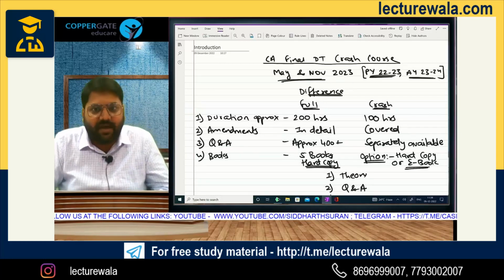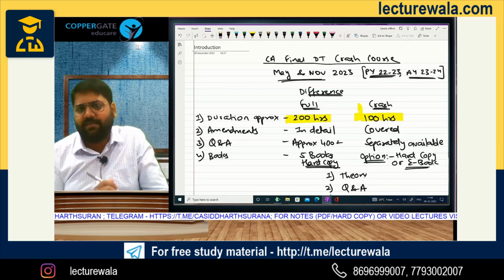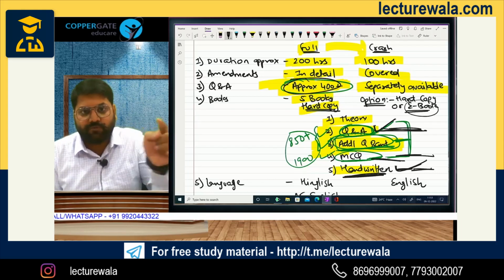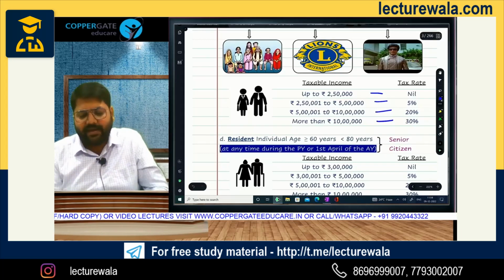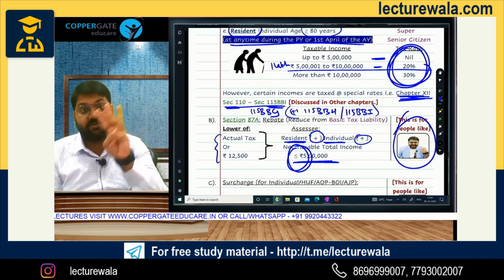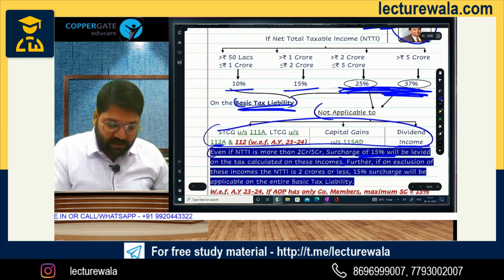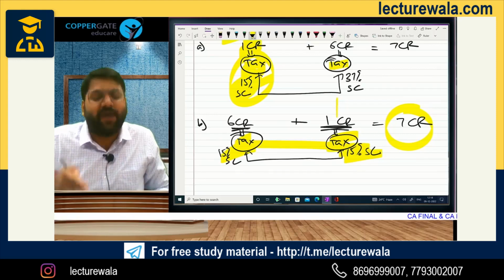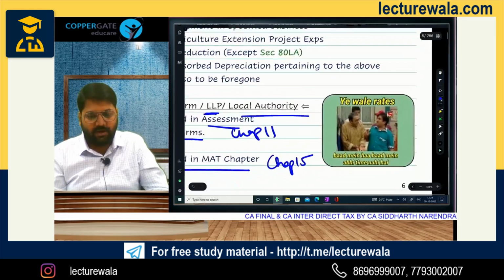CA SIDDHARTH SURANA | CA FINAL DIRECT TAX - FAST TRACK | LECTURE 1 | LECTUREWALA